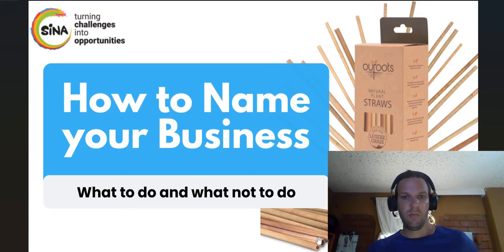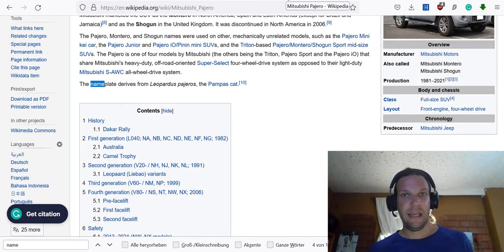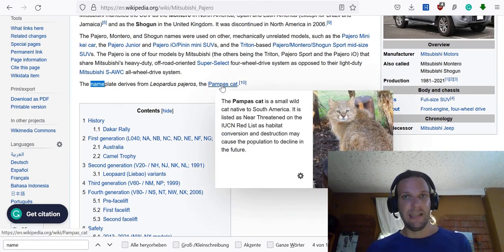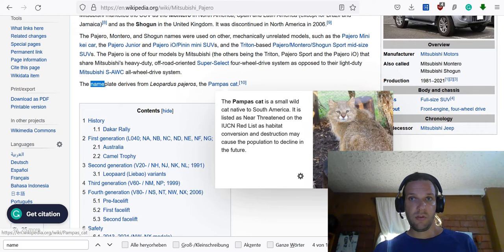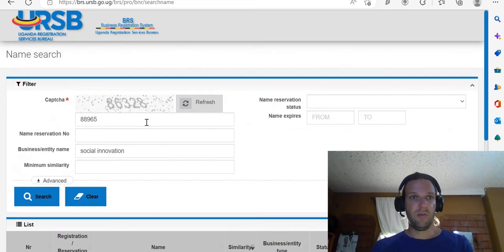Choosing a Business Name - Check this before!